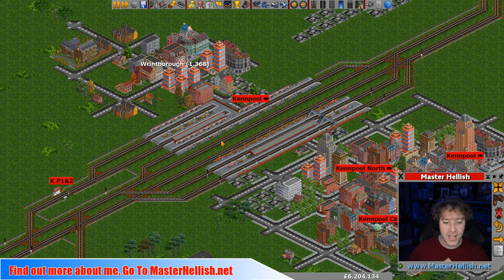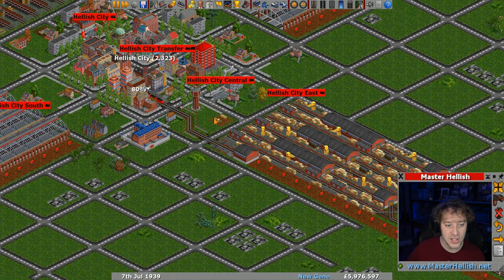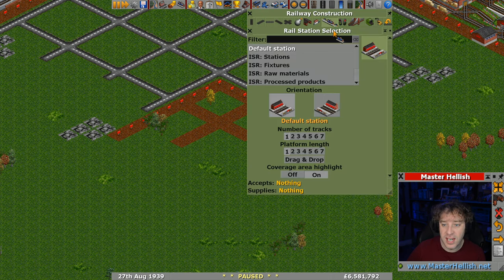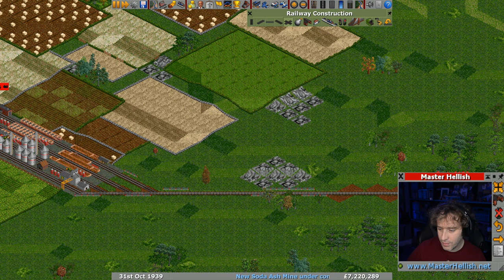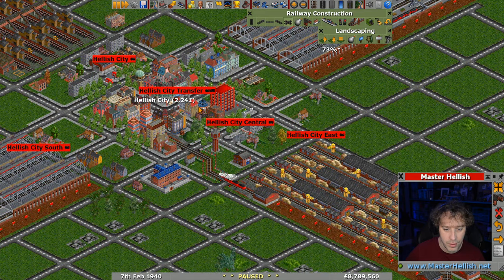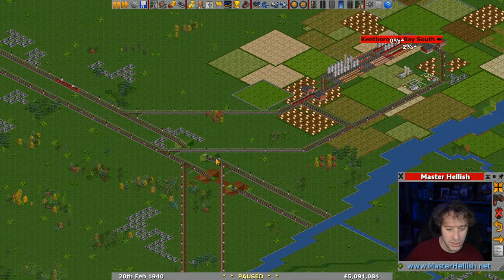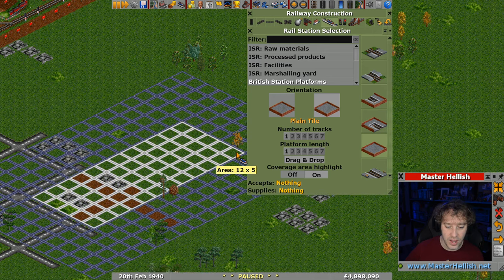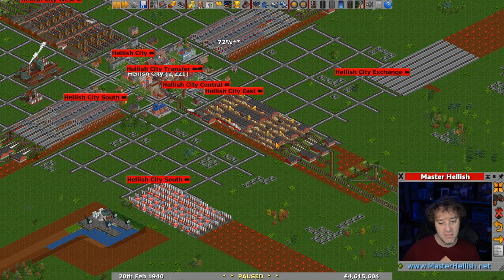Food Shortage - 🚦 OpenTTD 🚂 Let's Play S10 E7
Take part or just follow along in my OpenTTD Series 10 Let's Play. Enjoy!

◄ StreamingPlaces, Video Locations, Discord, Social Media, Contact, In-Game and more

► Play Along and Mods Used...
• All the info about how to play along can be found